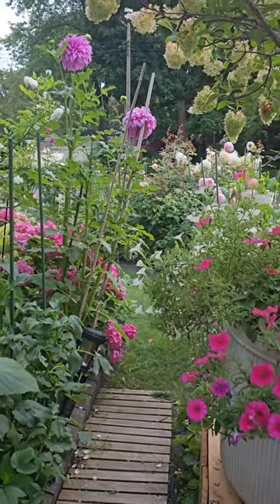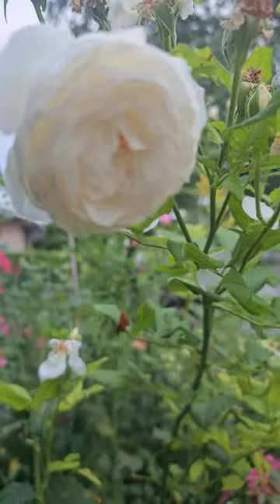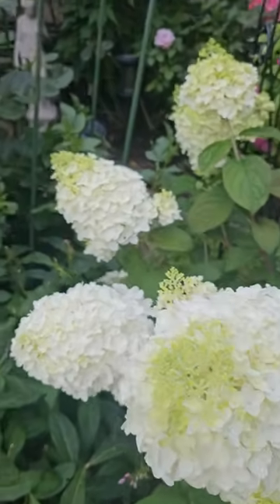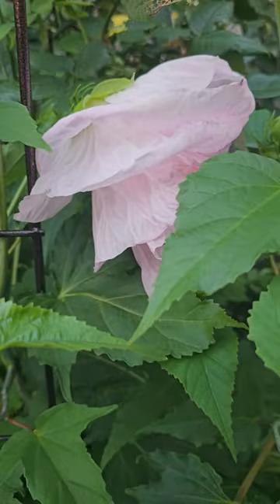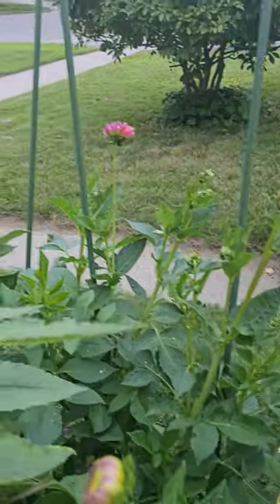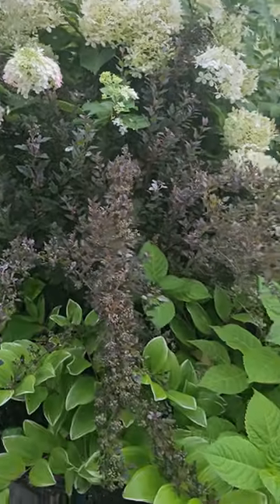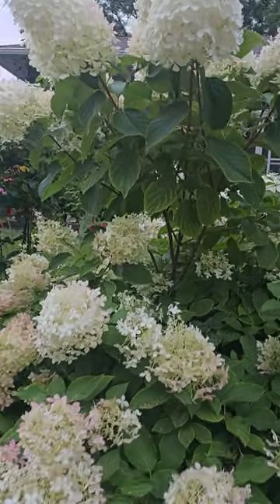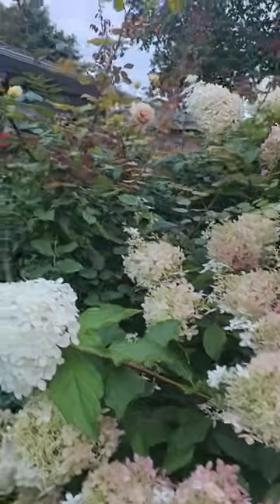August 2024 Front (Dahlia) Garden Update